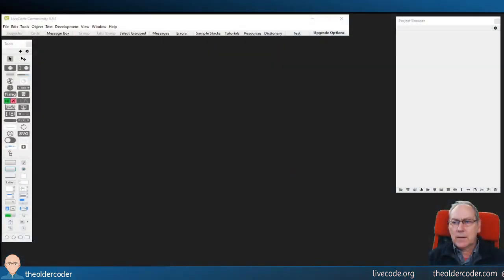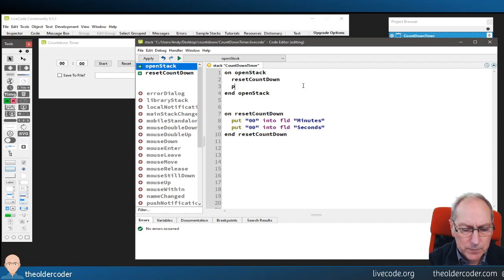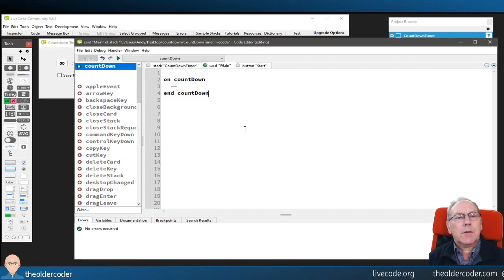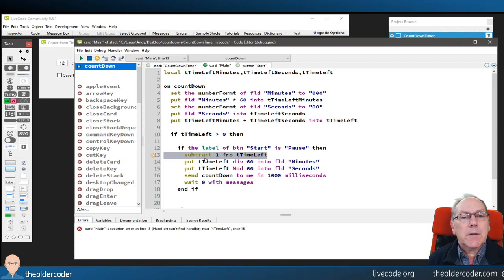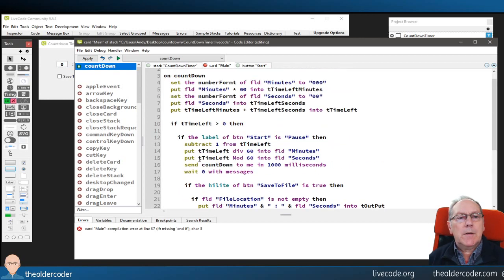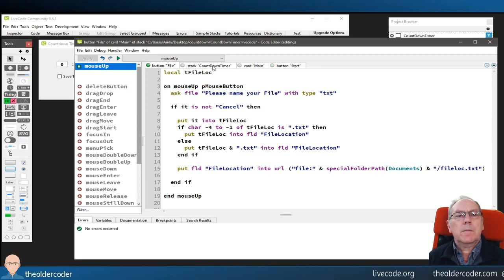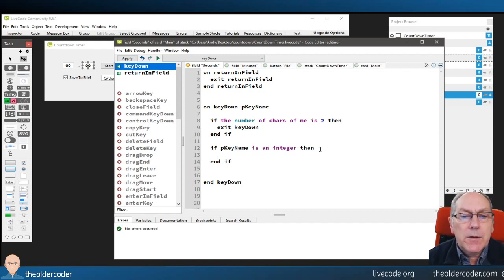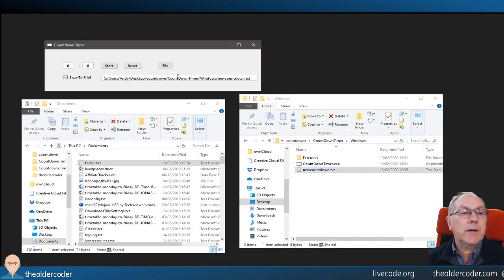Coding a simple countdown timer in LiveCode for OBS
Today I will be coding a simple countdown timer that can output the countdown to a text file every second.

This can be used as a live text source for OBS etc

This will be a full GUI application that can be built and deployed to Windows, Mac and Linux.